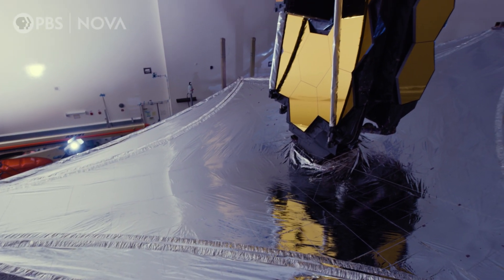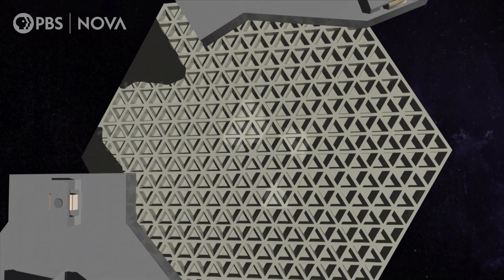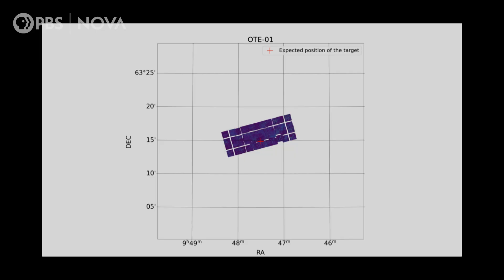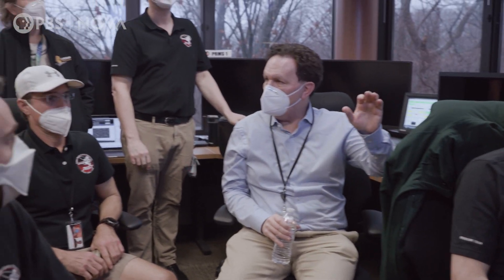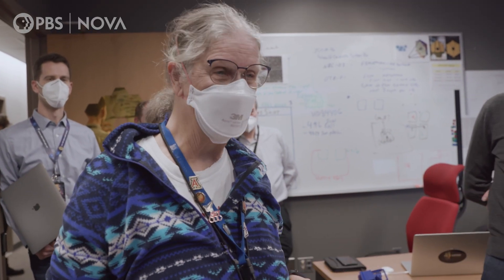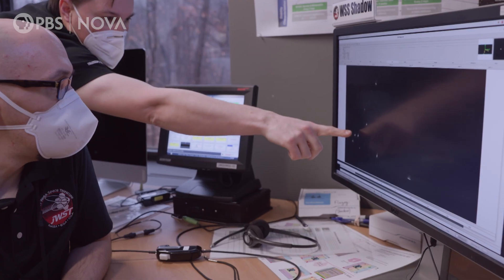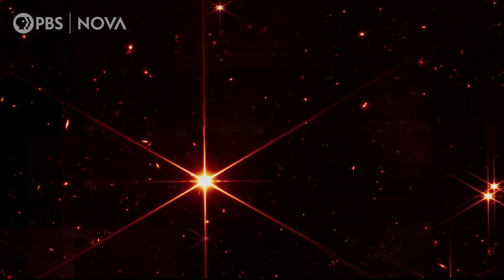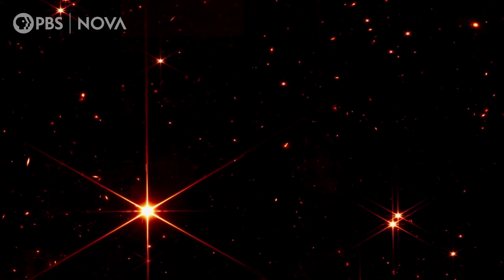How Scientists Created the James Webb Space Telescope's First Test Image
Once the telescope unfolded in space, JWST scientists ran a test to make sure it was working. It was a moment of truth after decades of hard work and billions of dollars. See how they aligned the telescope’s mirrors to capture the first test image of a star.

This program was produced by WGBH, which is solely responsible for its content. Some funders of NOVA also fund basic science research. Experts featured in this film may have received support from funders of this program.

Ultimate Space Telescope is made possible in part by the Gordon and Betty Moore Foundation and the Heising-Simons Foundation.

NOVA original production funding was provided by the NOVA Science Trust and the Corporation for Public Broadcasting.